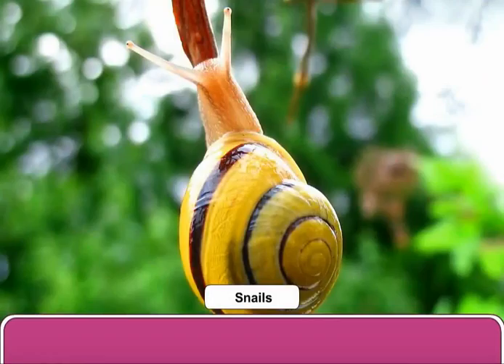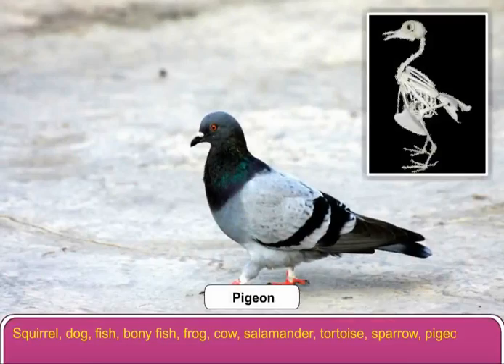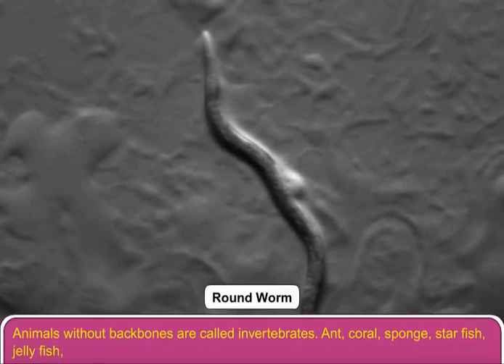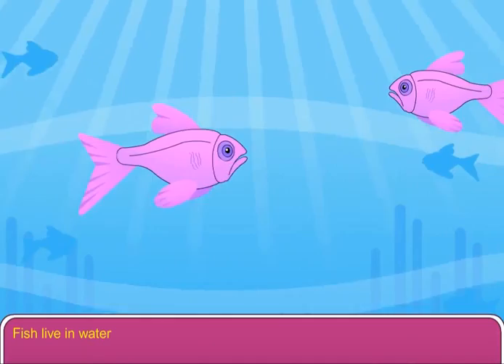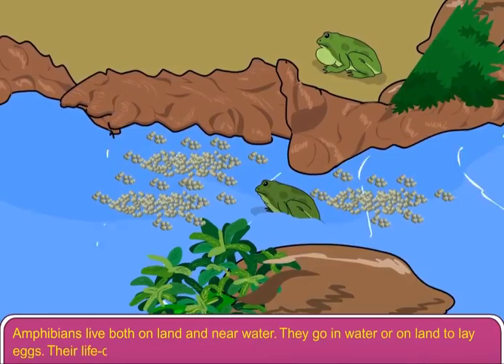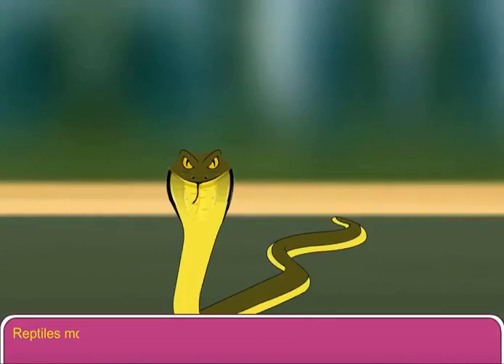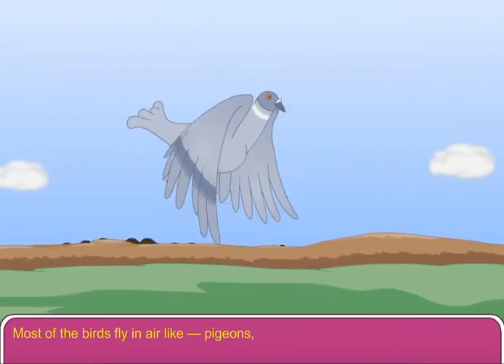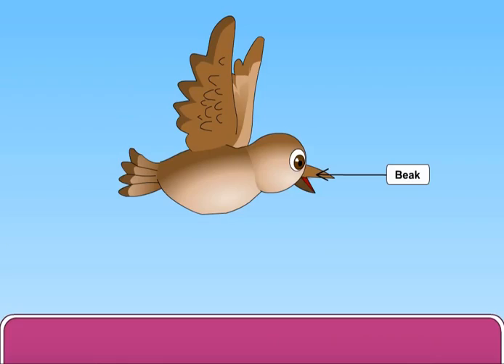Classification of Animals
Vertebrates and Invertebrates, oviparous animals and vivparous animals